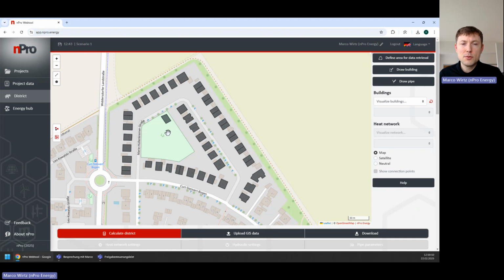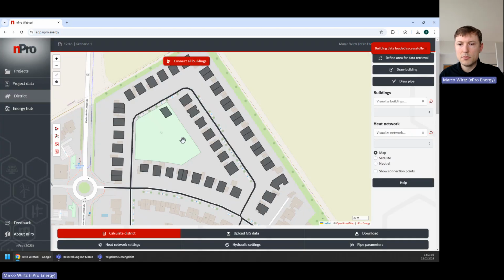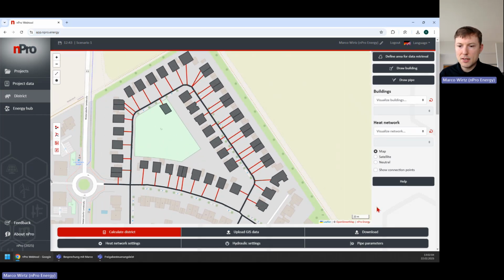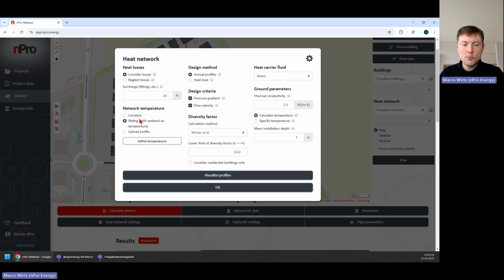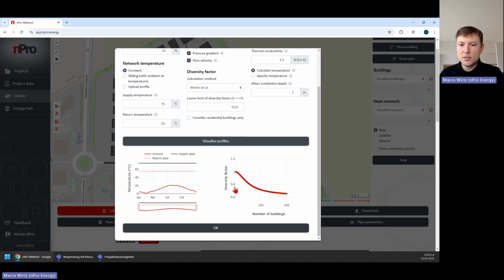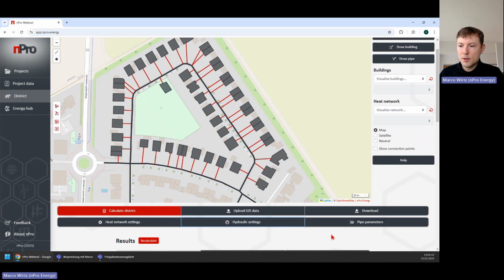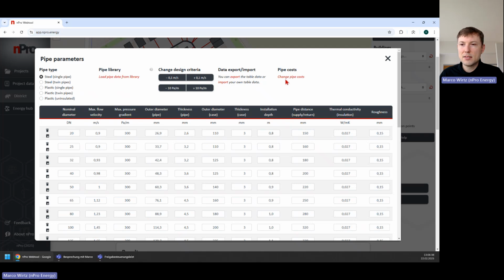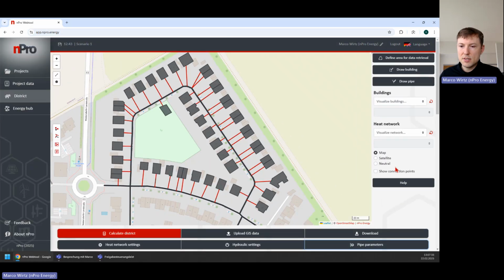District heating planning: 3. Heat network settings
In this part of the video series, you will learn which settings for heat networks can be defined for the simulation. These include network temperatures, simultaneity factors, hydraulic losses, and pipe parameters (steel/plastic, insulated/non-insulated).

With the nPro software, you can quickly and easily simulate and size heat networks and districts.